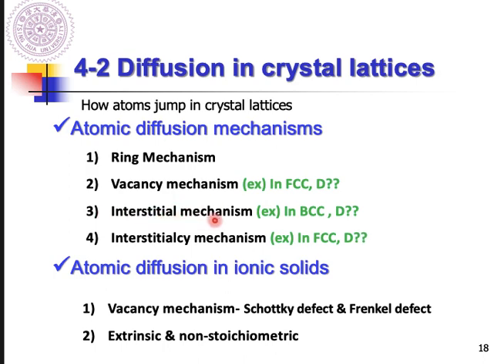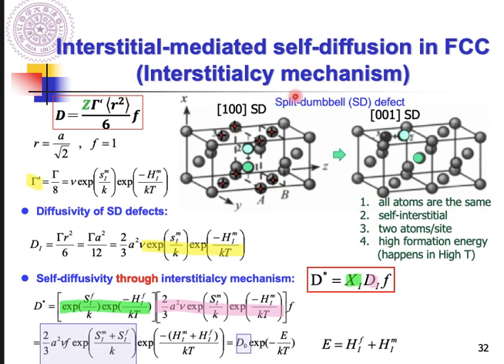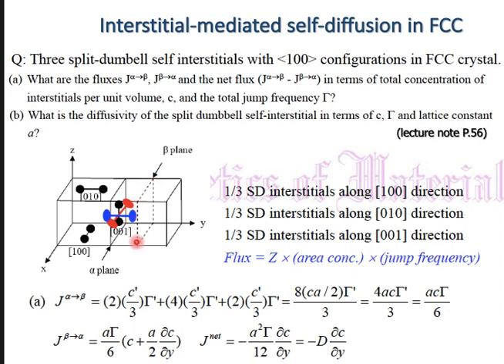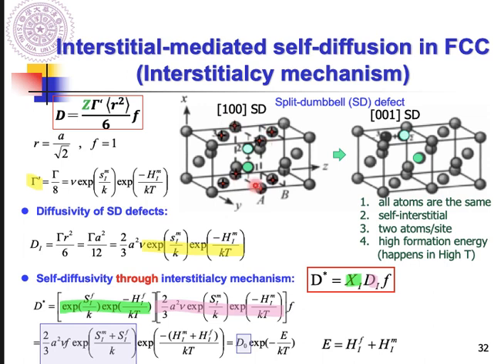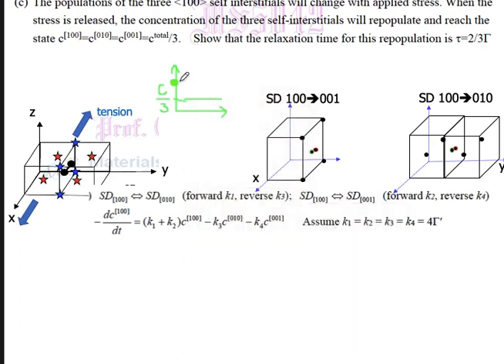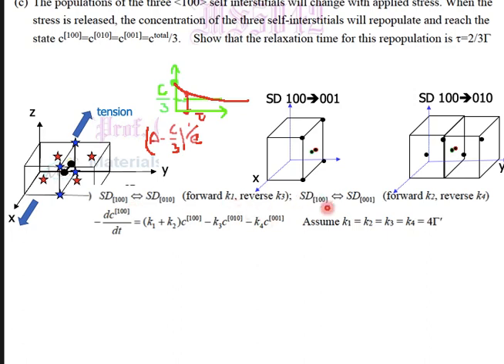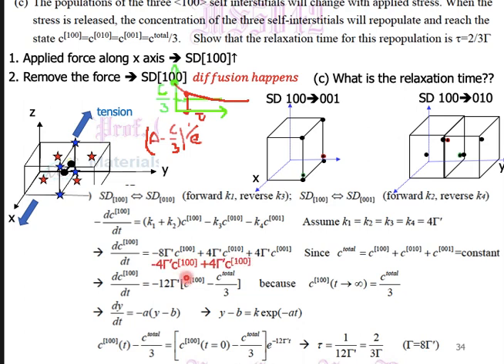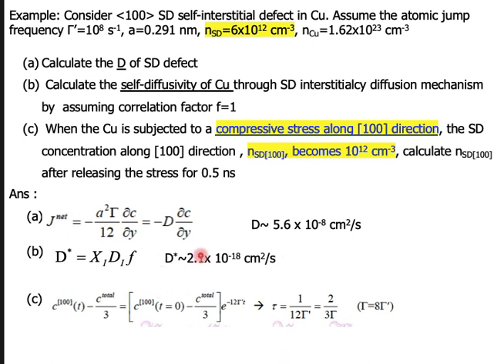20230428-1 (Ch4 p32-p35)